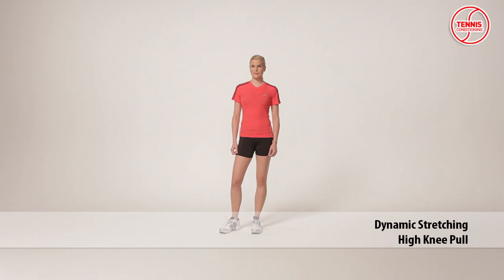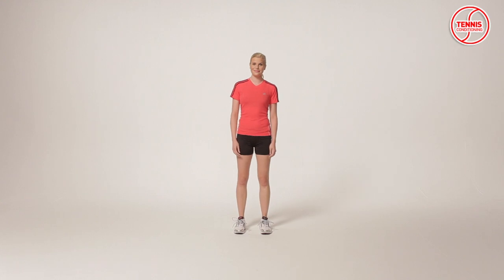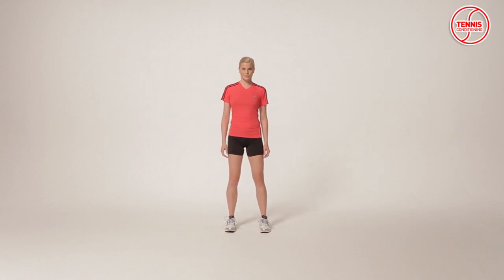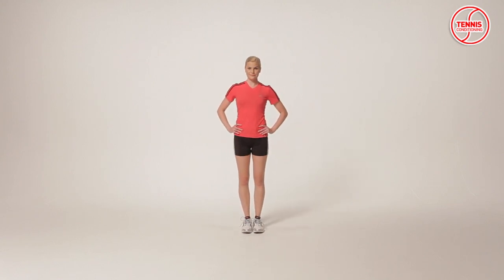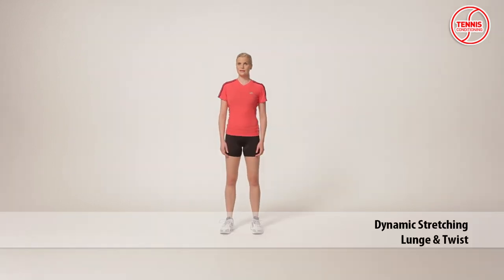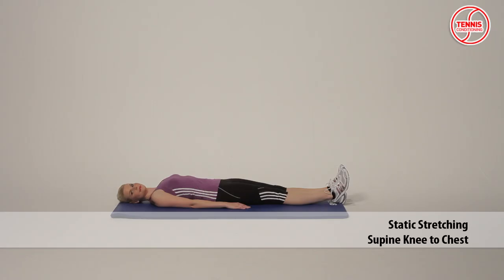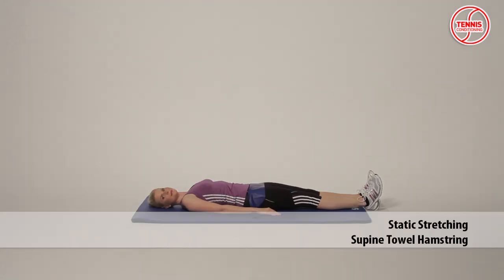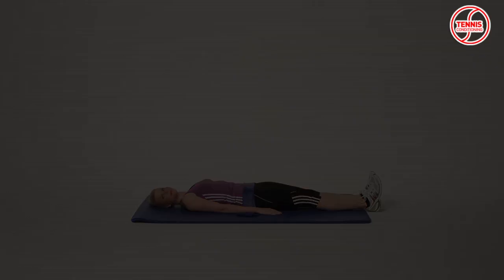How Flexibility Impacts On-Court Performance | Tennis Conditioning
Philipp Halfmann explains how flexibility impacts on-court performance. Did you know that lack of flexibility could limit your ability to develop power?

JUMP TO SPECIFIC VIDEO SEGMENTS

Previous Episode: 0:49
Talking Points: 1:39
Flexibility: Performance Limiting Factor 2:05
Correcting Muscular Imbalances: 3:04
Benefits of Good Flexibility: 4:21
How Flexibility Impacts Performance: 6:03
Sample Stretching Exercises: 8:00
Static Stretching: 10:21

CONNECT WITH TENNIS CONDITIONING TV

ABOUT TENNIS CONDITIONING TV

Tennis Conditioning TV provide coaches and athletes with educational content, blog posts, news articles, videos, pictures and images.

We are passionate about delivering thought provoking tennis-specific news and teaching people how to do something or explaining to them why something is beneficial to them because we believe in the notion that knowledge is power.

We don’t like to advocate something we don’t believe in. We desire to share our thoughts, it’s not illegal yet, and hence enable a worldwide audience to benefit as well.

Specialties: Providing strength & conditioning standards for tennis coaches and showing them ways to implement them, helping athletes getting the most out of their strength & conditioning programs while minimizing the risk for injury, supporting others on their journey, producing videos, reporting tennis related news, social media, broadcasting and blogging.

Author, tennis touring- and strength & conditioning coach Philipp Halfmann shares insights and opinions about tennis, strength & conditioning, sport nutrition, sports science and health-related issues.

New Tennis Conditioning TV videos are being released every week and are licensed under Creative Commons, so you're welcome to link to or embed these videos, forward them to others and share these ideas with the people you know. To join the conversation comment here on our YouTube channel.

CREDITS

Logo Credit: youtube icons PNG Designed By ameraltaf on Pngtree.com